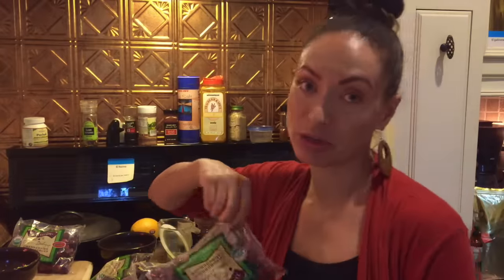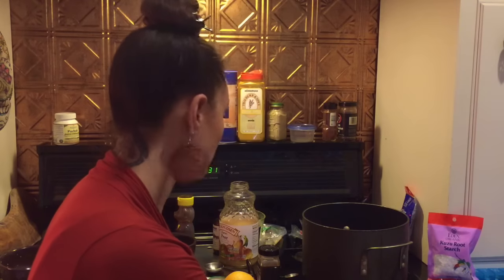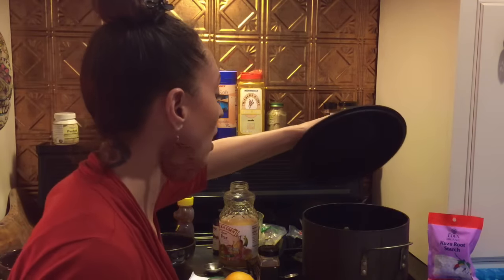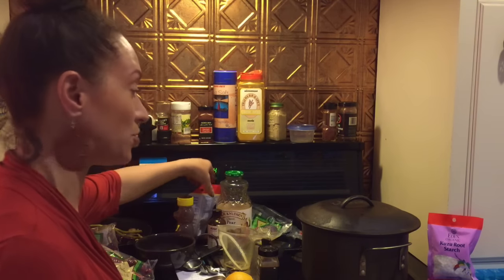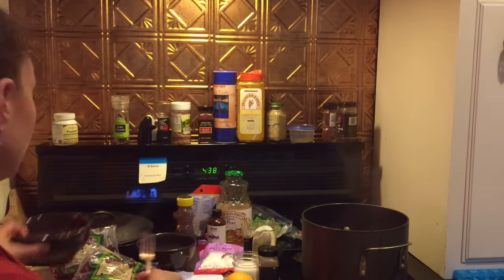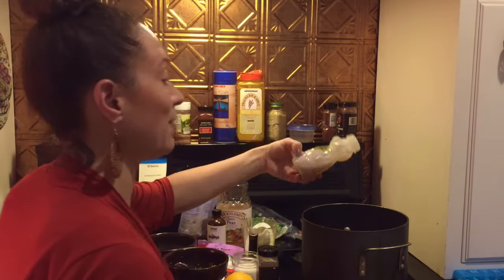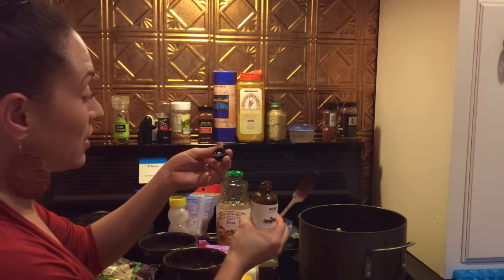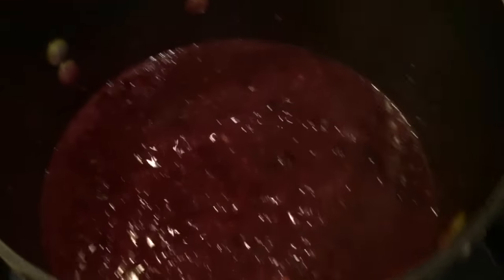💫🍁 🦃YUMMY🌽🍁 Thanksgiving🍁 🌽 CRANBERRY sauce good for you Agar Agar!!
This is a good for you Kickin Cranberry sauce that my mother loves to make!! Its made with Agar Agar which is a type of seaweed. But it sure doesnt taste like it!!! Its so yummy but with nutrients from the sea. The orange zeste and touch of clove make this dish! And you can top it with a dash of cinnamon for taste and pretty.
Great dish for thanksgiving or any day! stock up on cranberries!

CHAGGA and CHAGGA CREAM HERE!